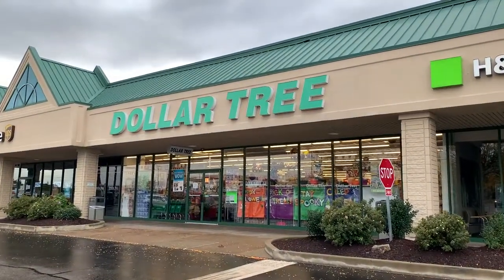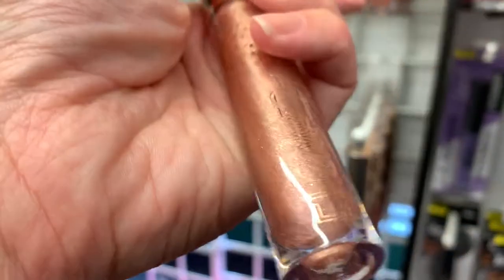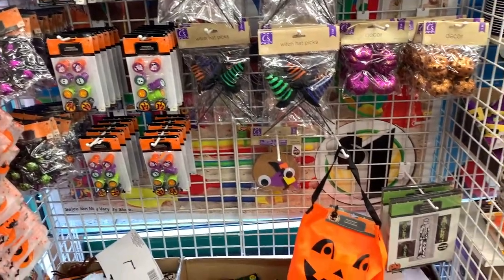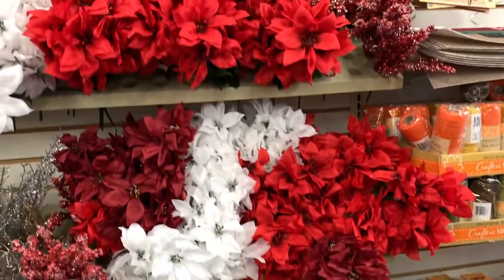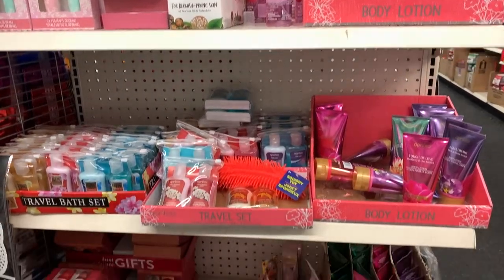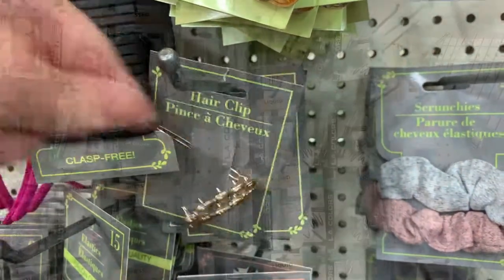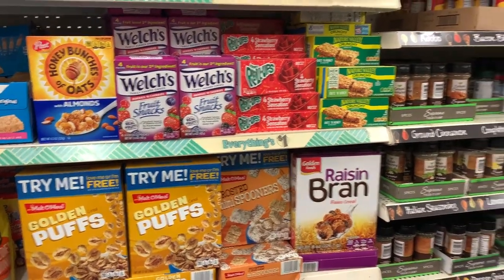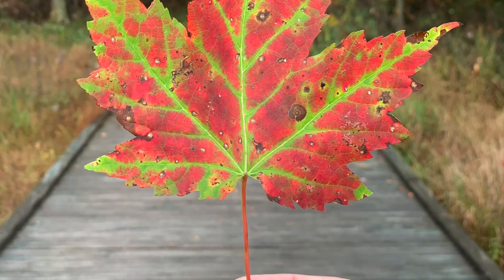Dollar Tree Shop with Me - TONS of New Items!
My trip to Dollar Tree was in Ligonier, PA, this weekend as I was traveling! Here are the new items and this weekend's finds!